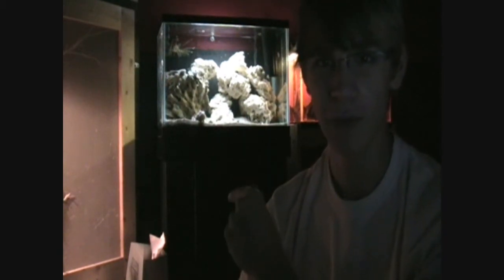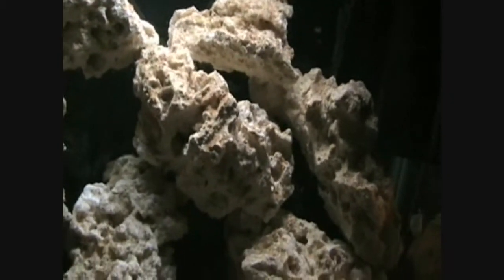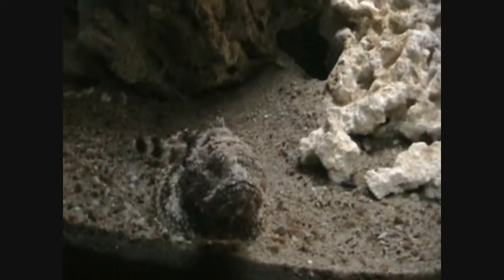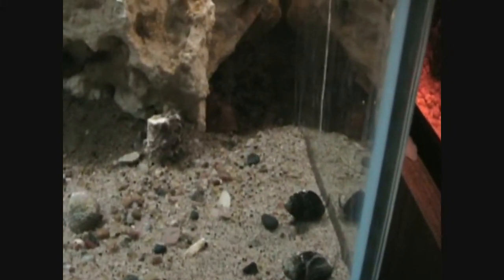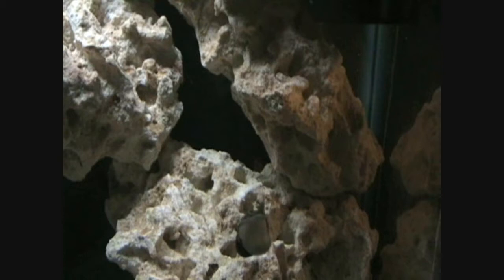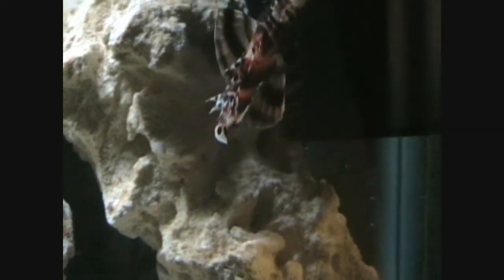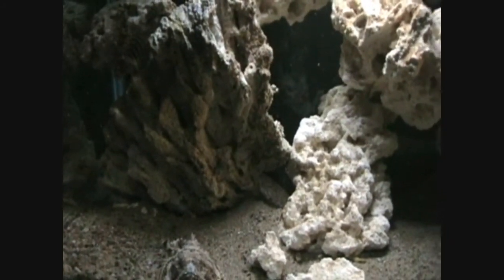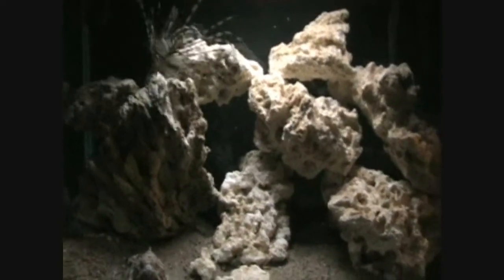Venomous Fish Tank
Lionfish, Toadfish and Scorpionfish, oh my. Shown in the my How to: Setup a Saltwater Fish Tank video, this is the update almost four months later. Although one extra step was added to the process (Purigen by Seachem) the results turned out very well. Follow every step in the How To video, give it some time, and you should have your own Saltwater Setup soon enough. It isn't as hard as most say -